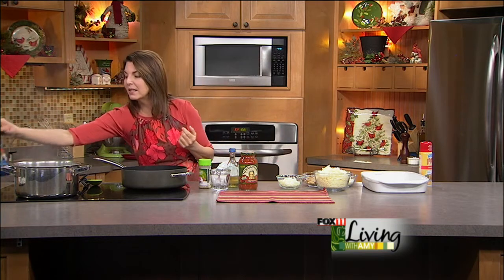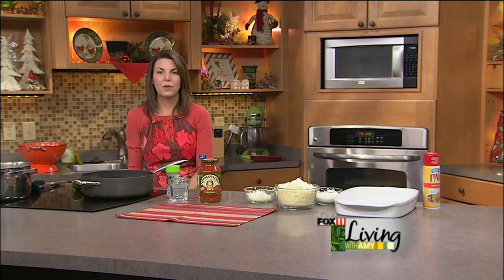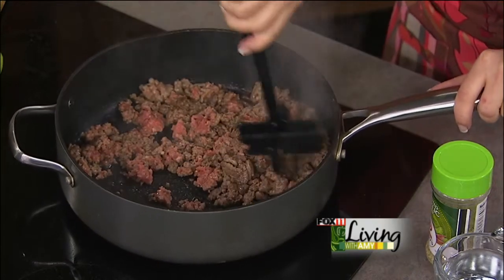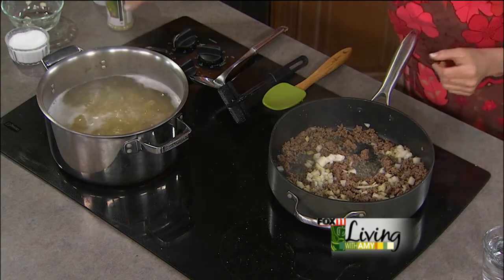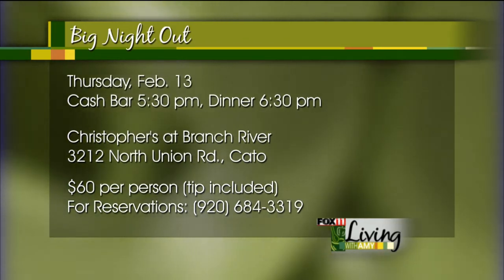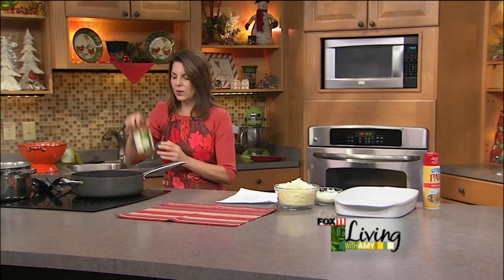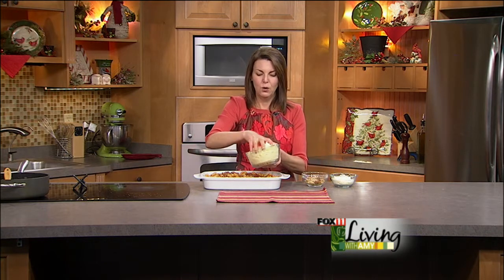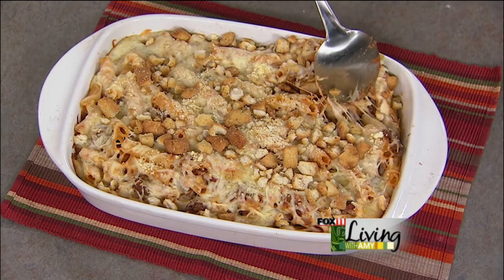Baked Ziti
Recipe from Living with Amy.